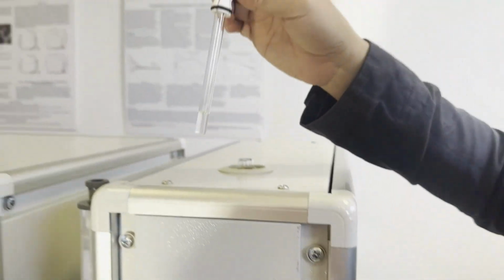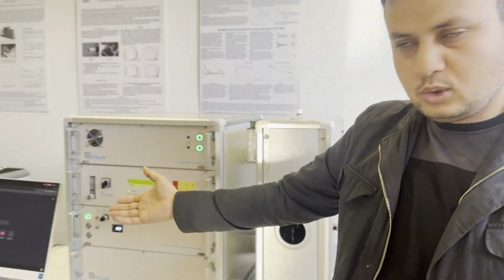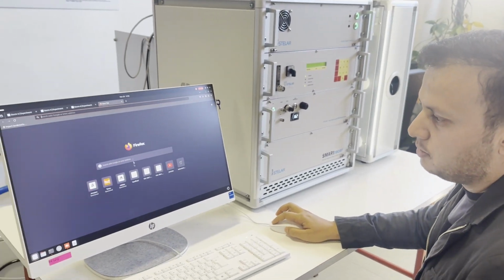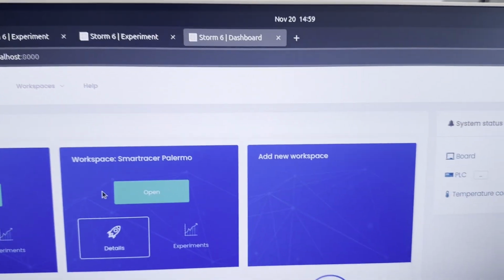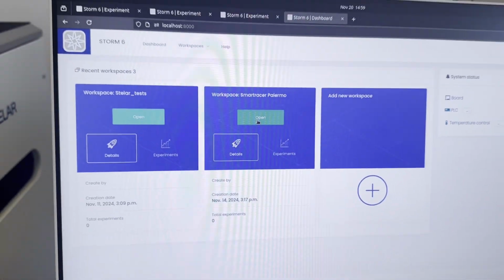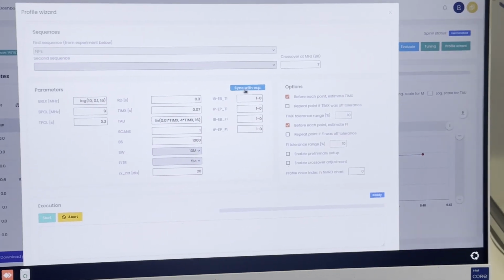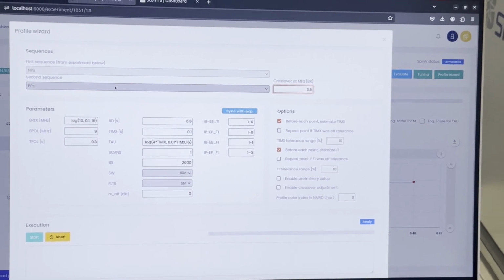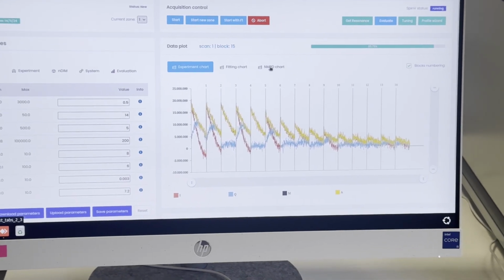NMRD profile experiment with SMARtracer and Storm6 NMR software step by step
Explore Fast Field Cycling NMR in Action!
To deepen your understanding of the Fast Field Cycling NMR Relaxometry method and see how it can be applied to real-world experiments, we invite you to watch our latest video on Stelar’s YouTube channel. In this educational presentation, we discuss:

The principles behind FFC-NMR
Real-world applications across multiple scientific fields
Step-by-step insights into performing and interpreting FFC-NMR experiments

Stay at the cutting edge of scientific research by leveraging the full potential of Fast Field Cycling NMR Relaxometry.